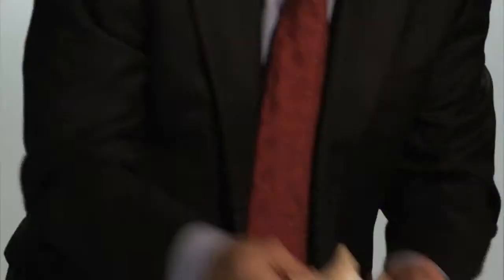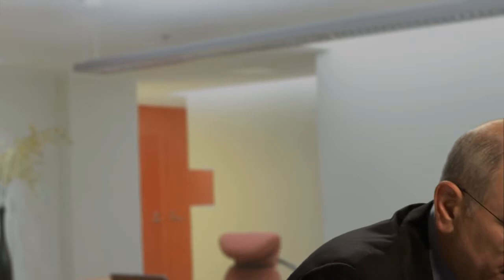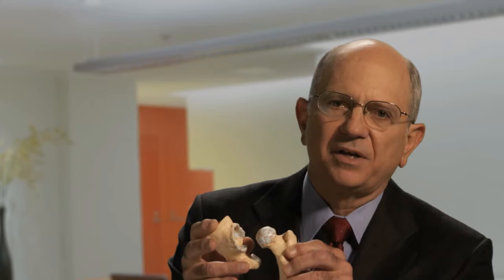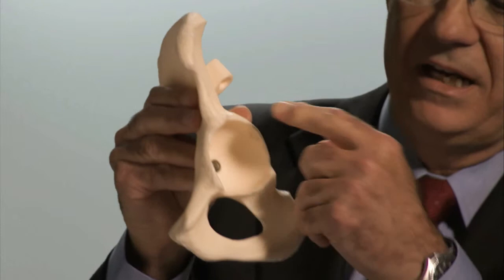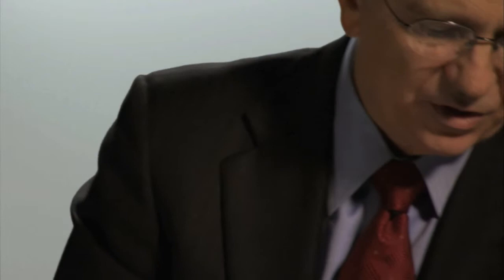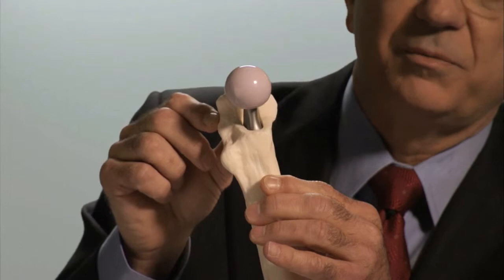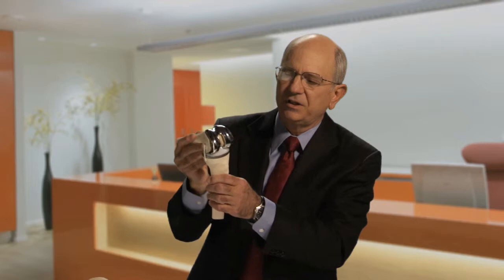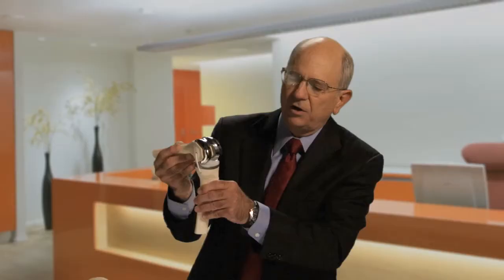Total Hip and Knee Replacement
In this segment of the Experts Corner, Dr. Richard Santore discusses total hip replacement of the hip and knee. The first total hip replacement of the modern era was done in England some 50 years ago. The ability to convert a stiff and painful joint into one that moves freely and restores the ability to walk, work, and play without pain is one of the true miracles of the last century. Now more than 250,000 total hips and 600,000 total knees are replaced each year in the United States alone.